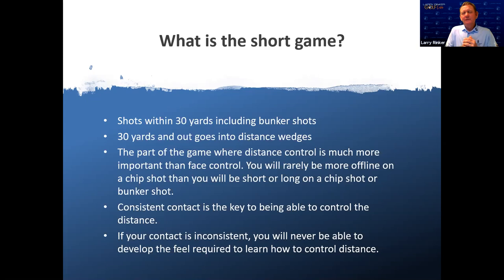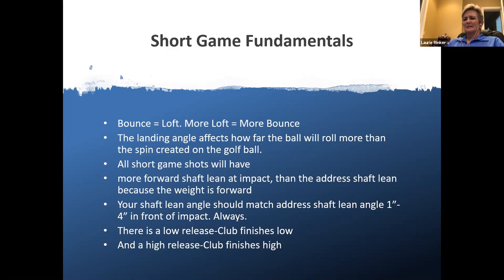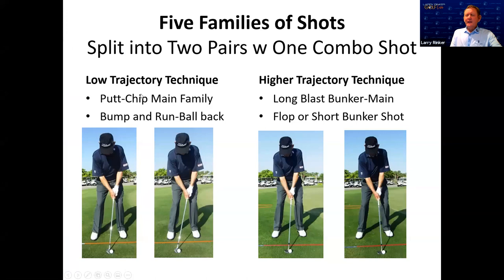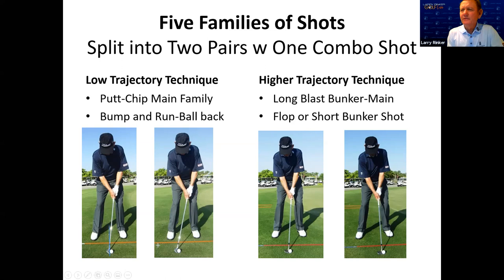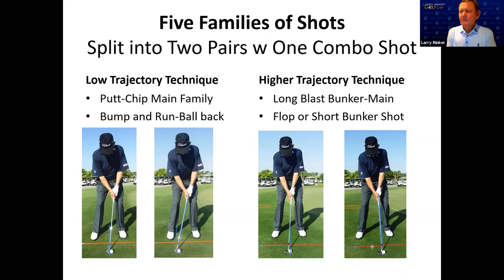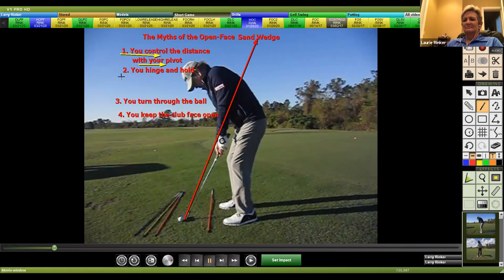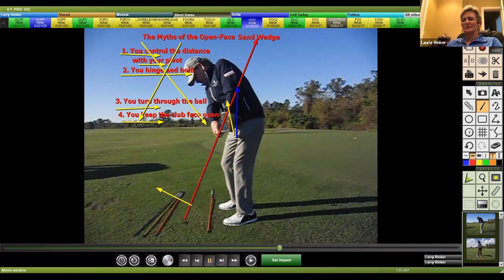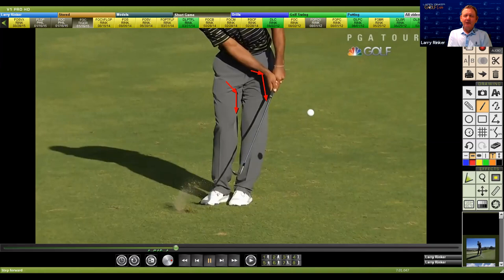Larry Rinker Golf Live with special guest, Laurie Rinker.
Larry Rinker Golf Live was on Facebook Live May 28, 2020 with special guest, Laurie Rinker, two-time LPGA Tour Winner. We discussed the short game, using the bounce, and showed video of Phil Mickelson and Tiger Woods.